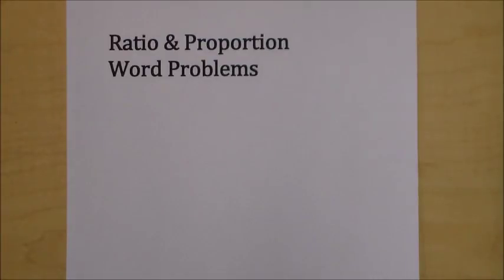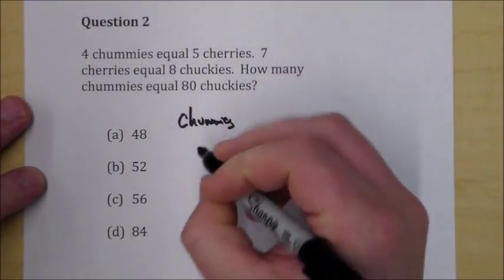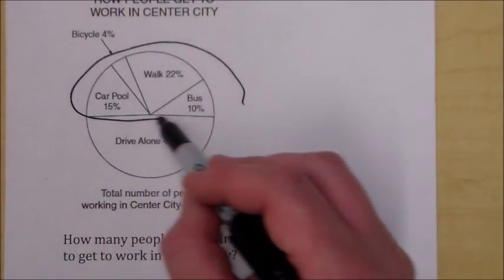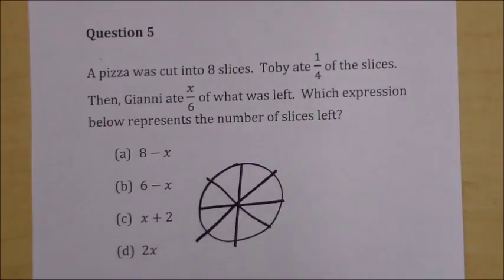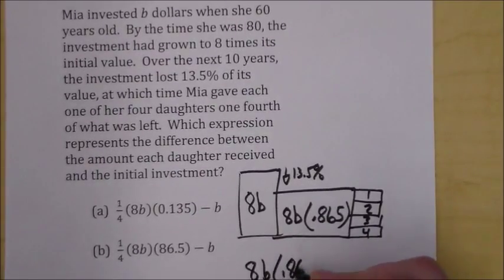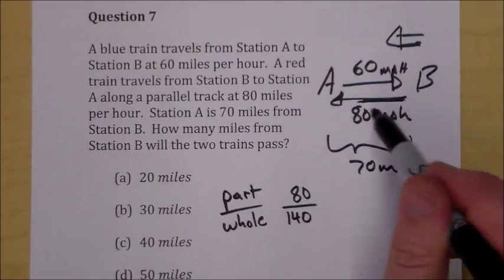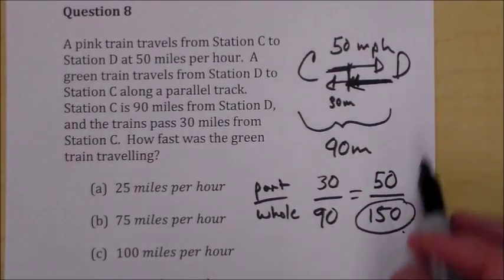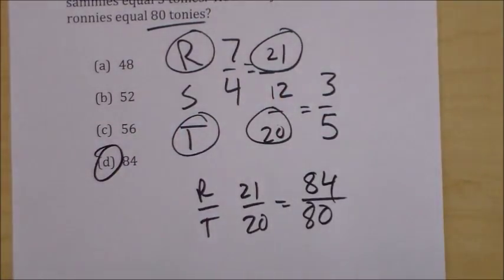02 Ratio & Proportion Word Problems